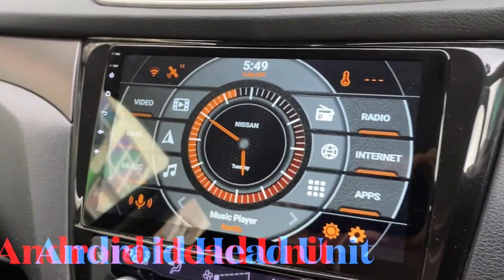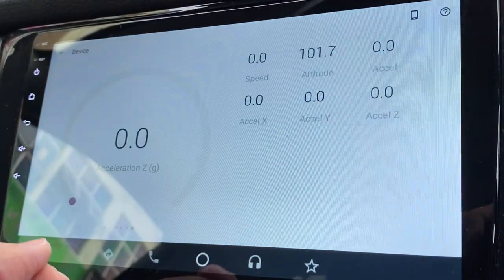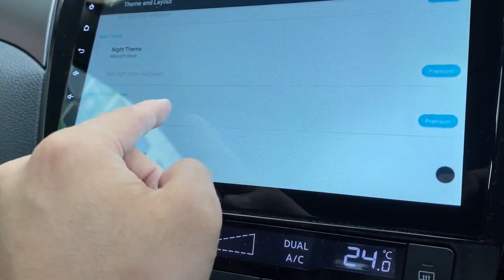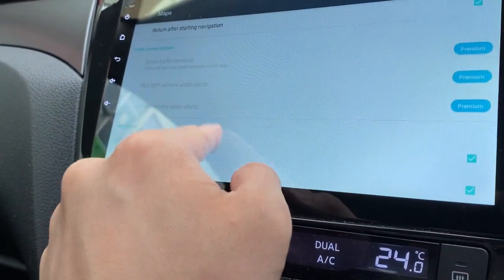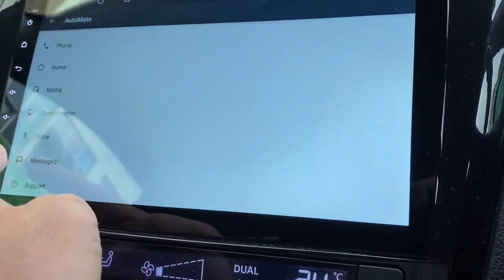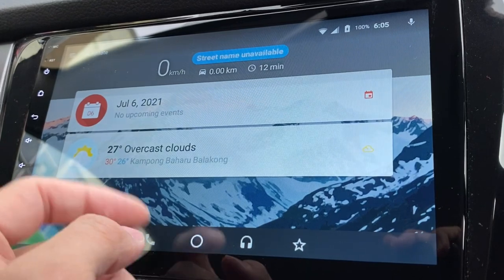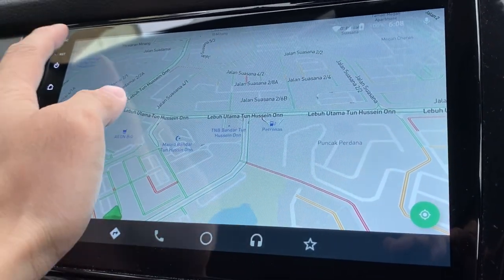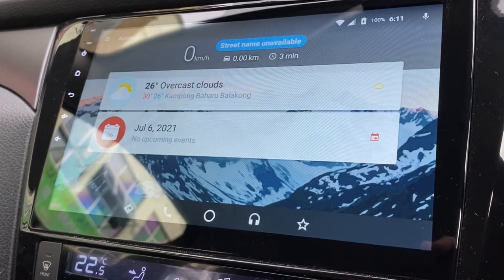Install and Review Automate Car Dashboard (Not sure if it’s a car launcher)